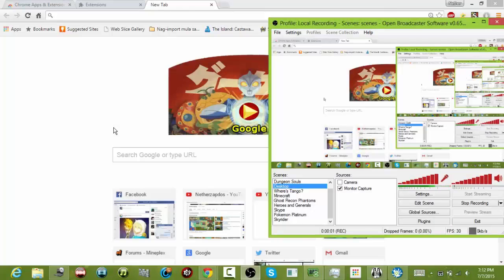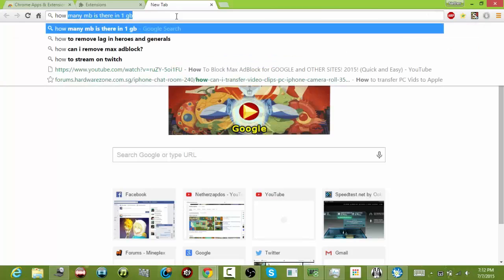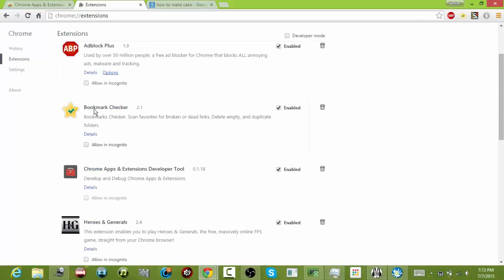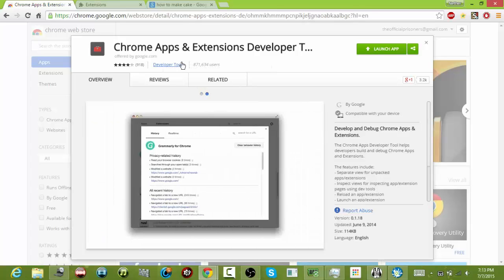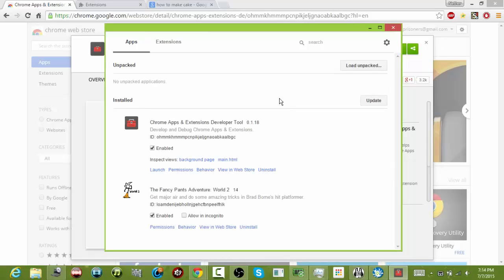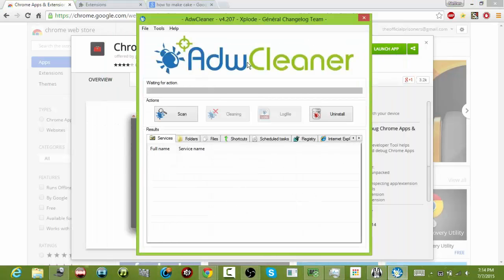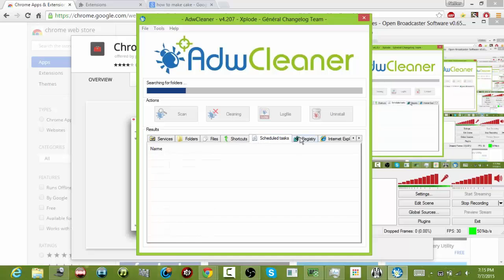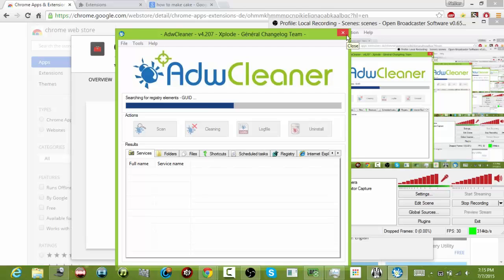How to COMPLETELY REMOVE MAX ADBLOCK (2017)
~This is the REAL solution to removing MAX ADBLOCK, one of the most annoying Adware out there. If your AntiVirus can't find this Adware, this is the solution!

~Prisoners :
~DoctorDell